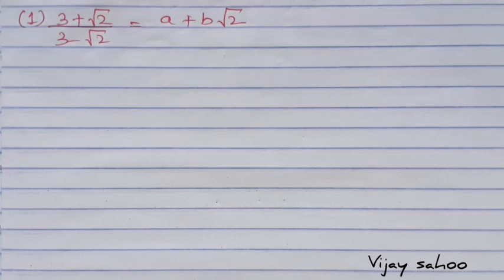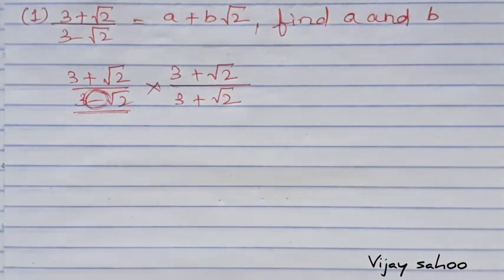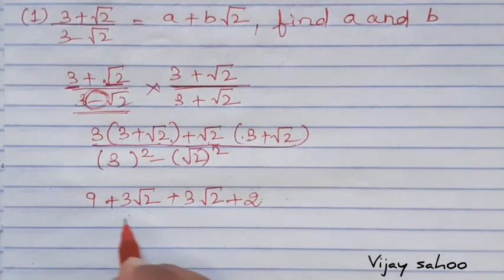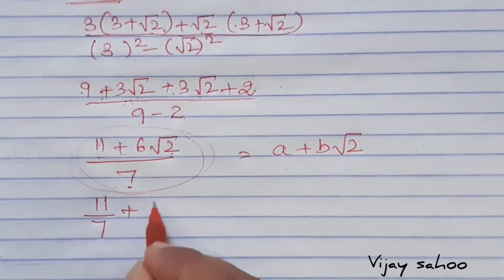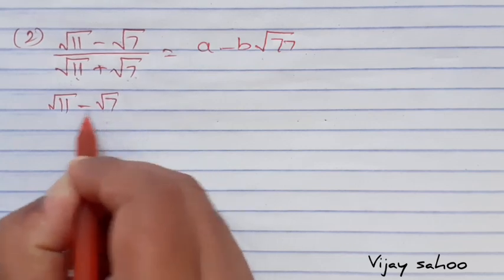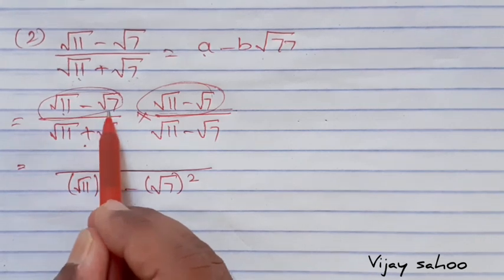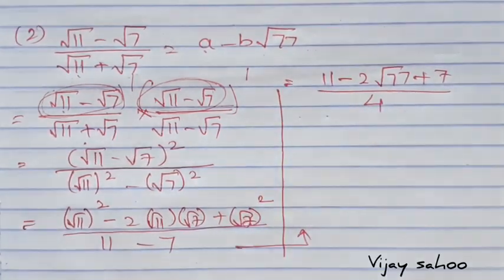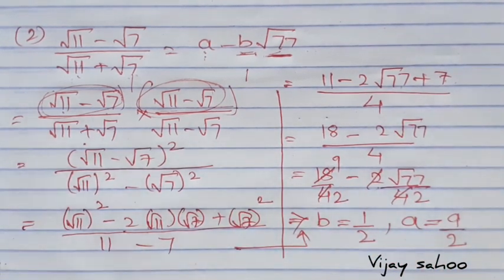CLASS 9 MATHS CH 1 Rationalising part 2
we will see how to find the value of a and b by rationalising the denominator.